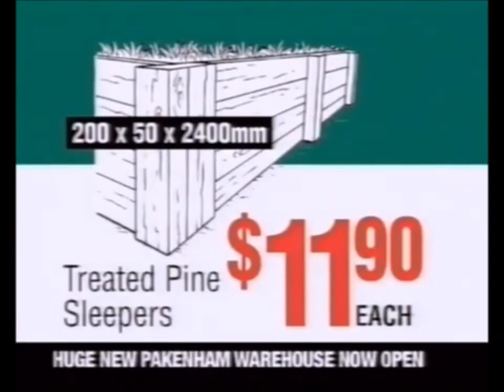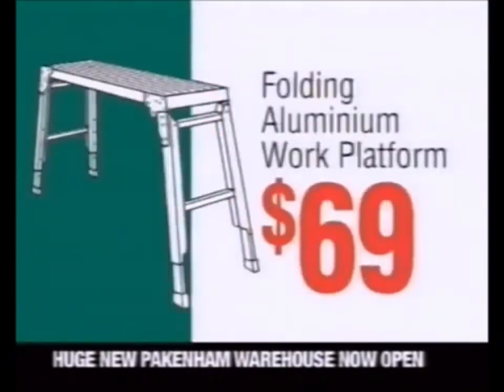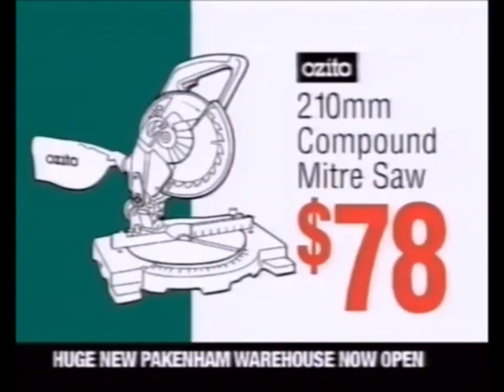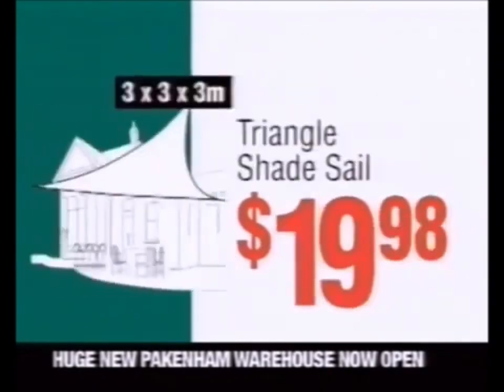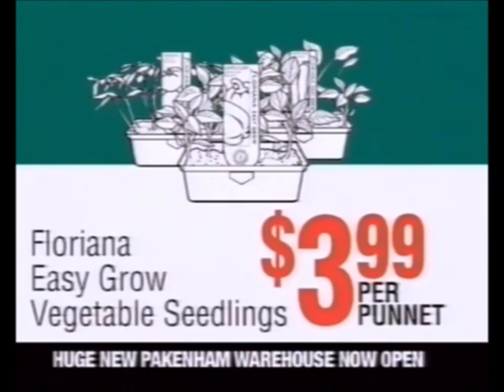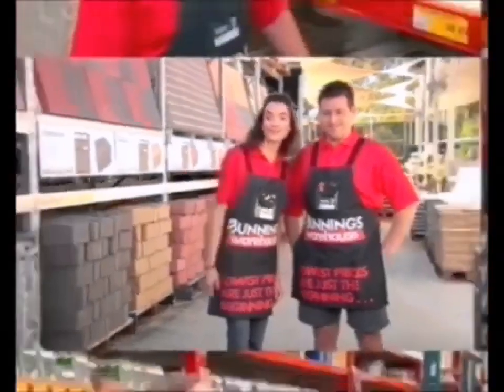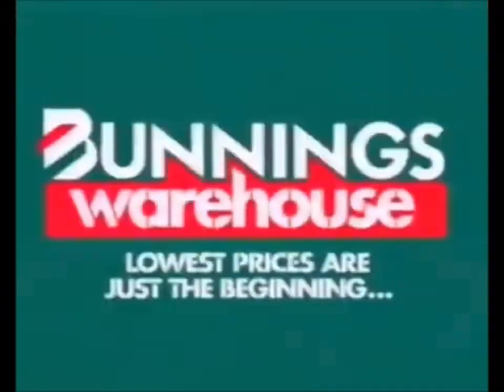Bunnings warehouse 2009 ad